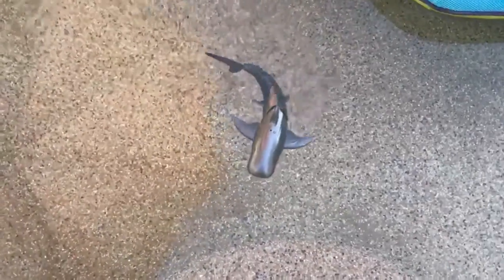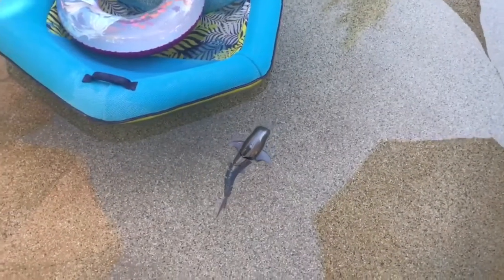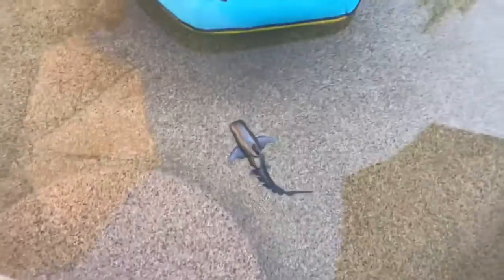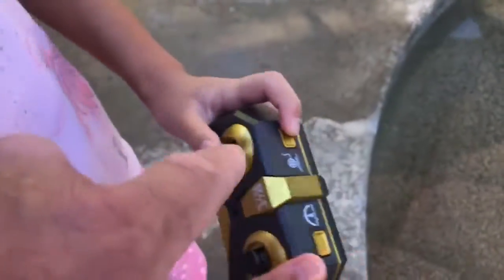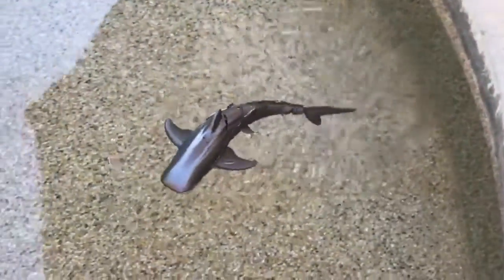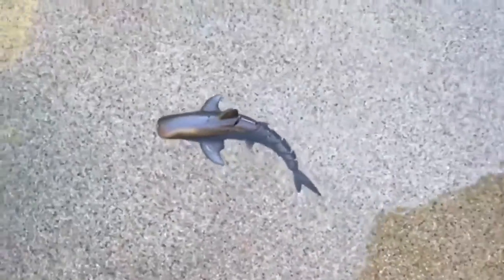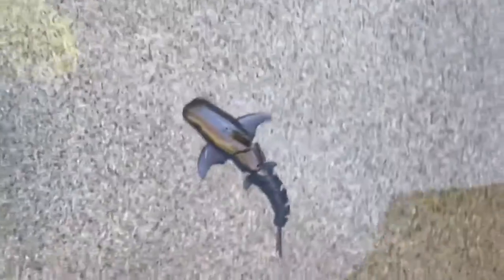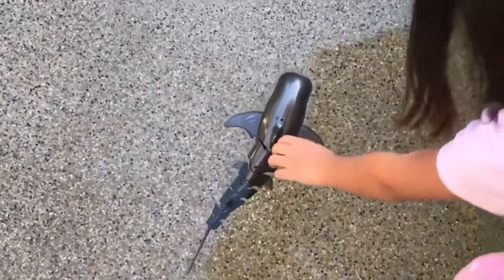ANSAUCT Remote Control Shark Toy Review, It doesn’t jump out of the water with power…